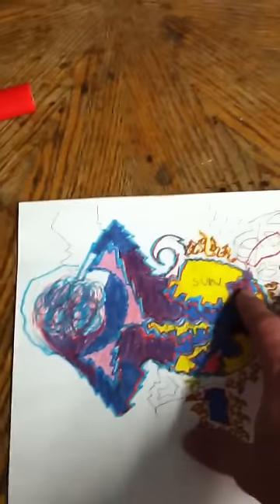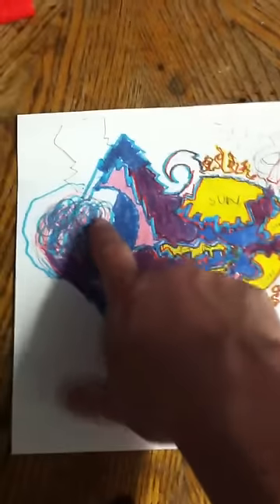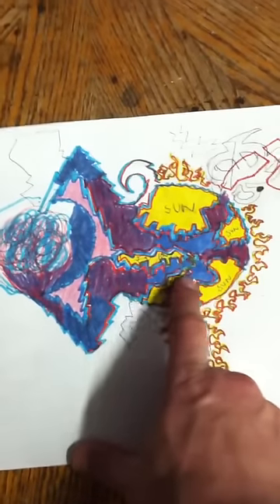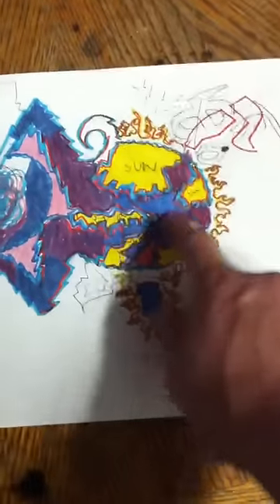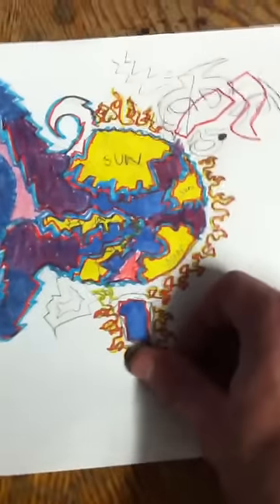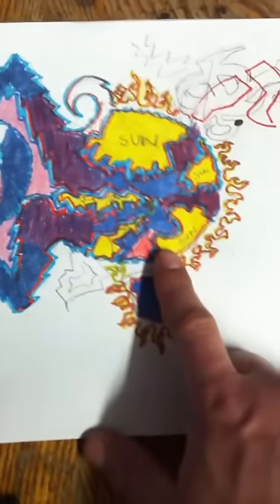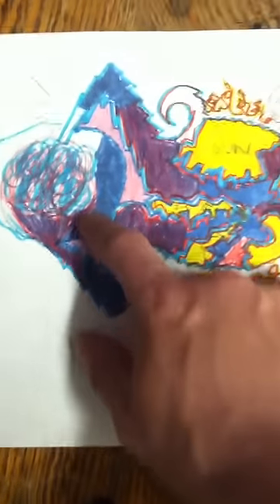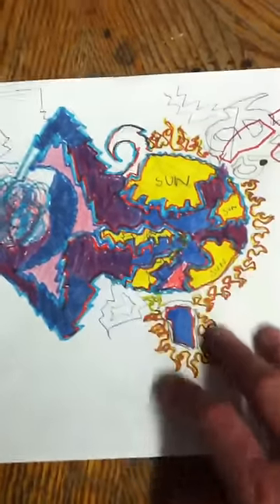WHO SEES THIS